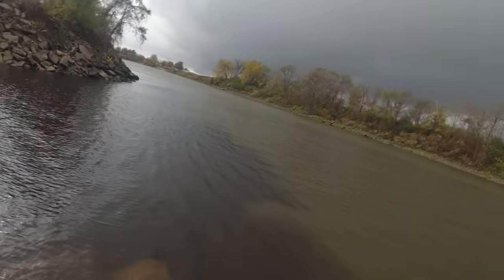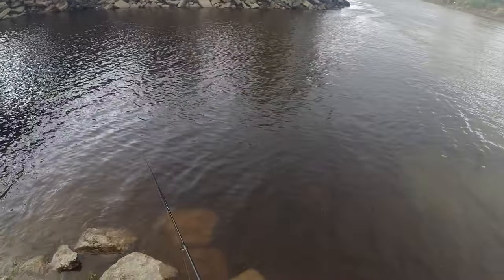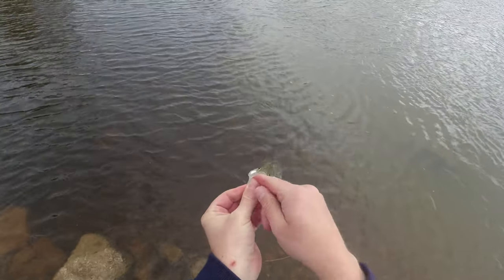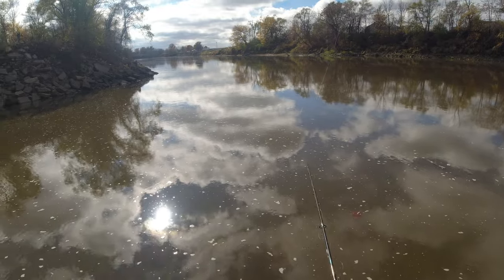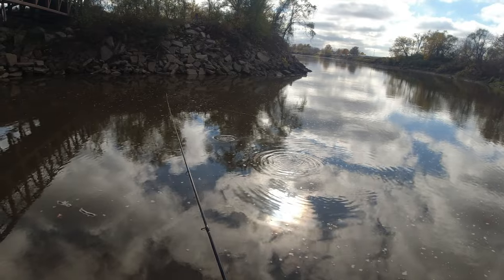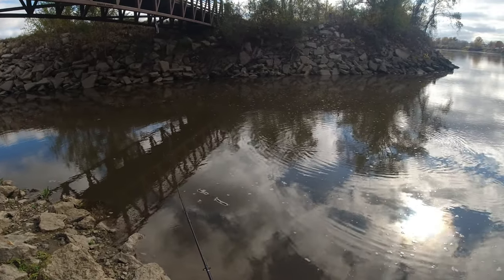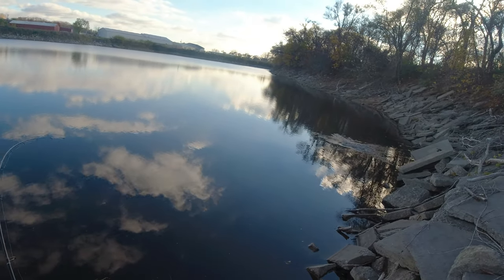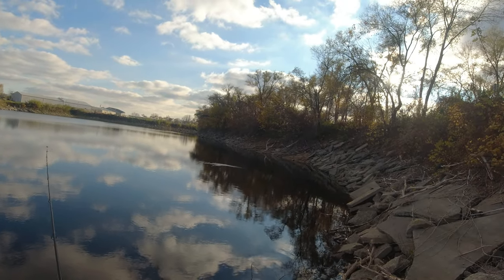I Used a Mudline to Catch Some Fish in a Rising River!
I have been pretty busy recently and haven't found a ton of time to get out to film and fish, but I had a little time earlier this week to give it a go again and checked out a couple of local spots. I didn't catch anything monstrous, but it was good to get out and enjoy what I love again. I hope to get some more videos out more frequently and hope to travel around again some more this fall to explore some more of Iowa's amazing fishing spots.